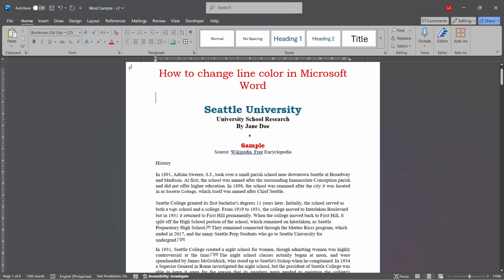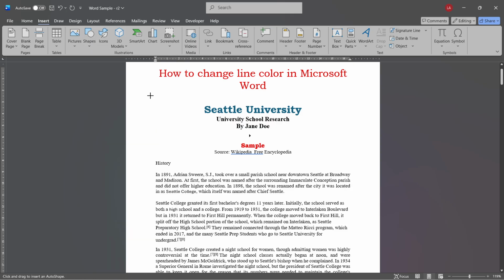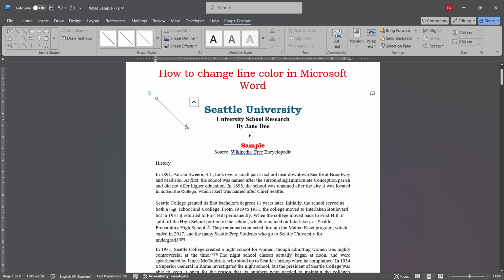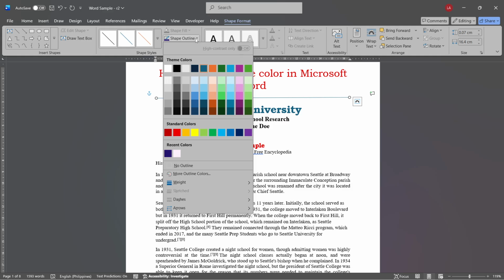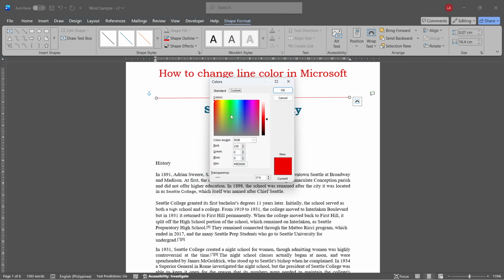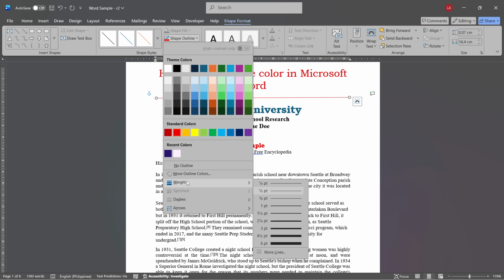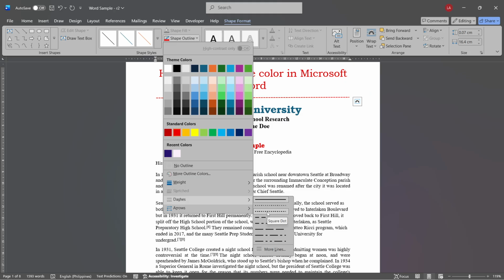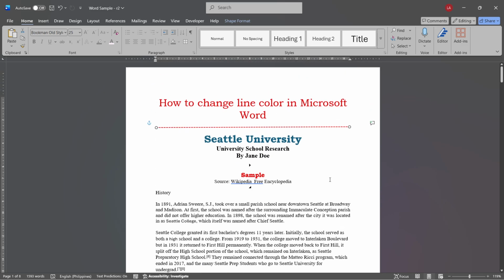How to Change Line Color in Microsoft Word [2026 Guide]